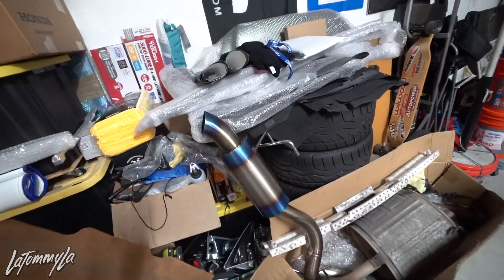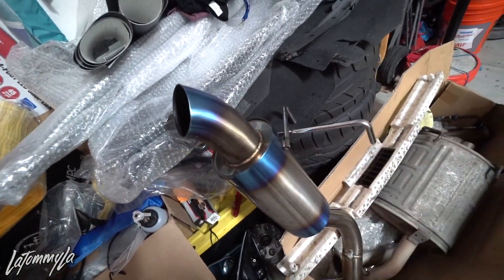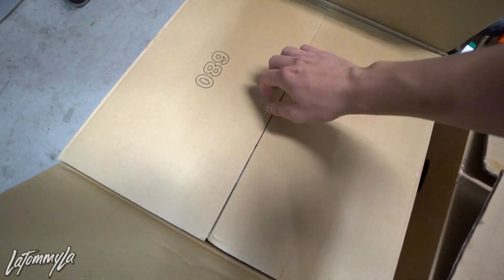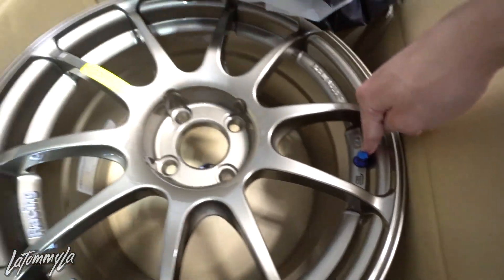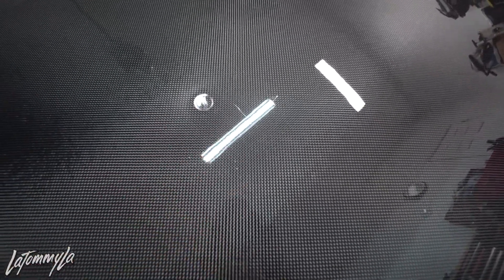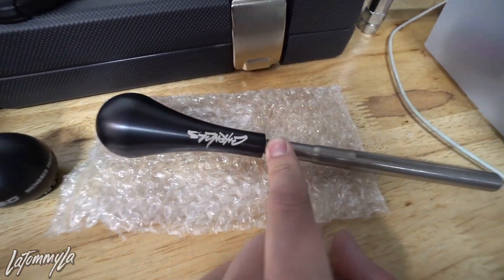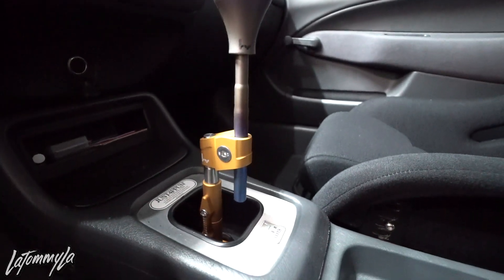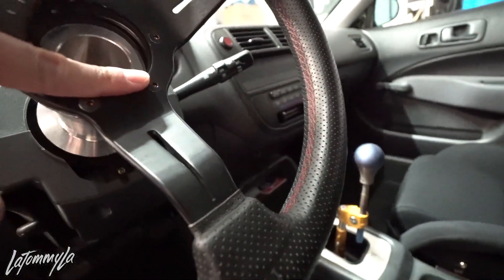Fixing my shift linkage and new wheels for the K20 sedan!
About time I fixed this kinda huge issue...

Peripherals!